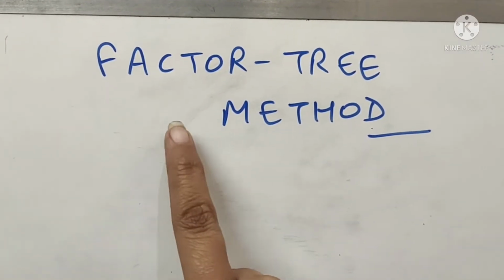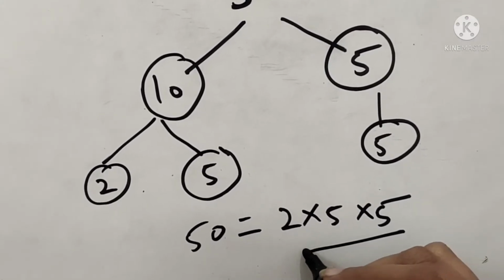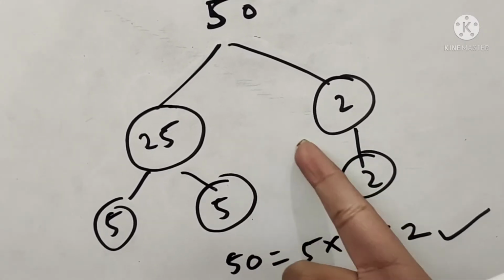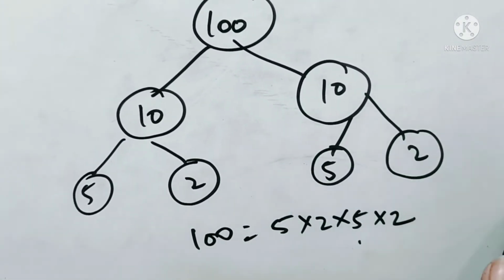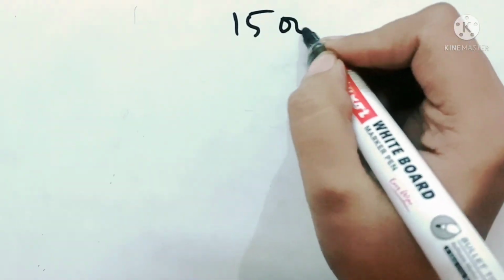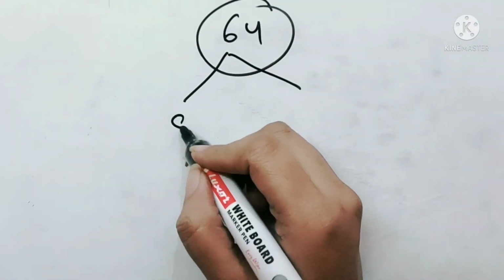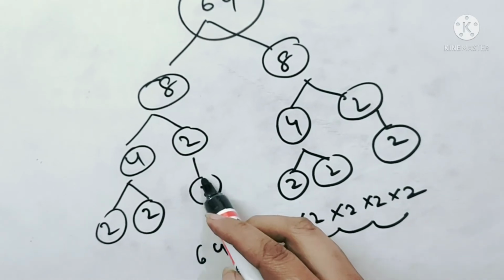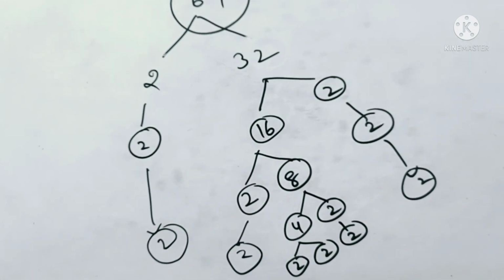How To Find Factors Of A Number Using Factor Tree Method/Easy Trick👌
How To Find Square Root Using Long Division Method🔥🔥

Do let me know any specific topic in which you have doubts so that I can make such videos to help you all.

Tricks Maths
Maths easy tricks
Maths solutions
Maths answers

Regards
Umang mam

S-U-B-S-C-R-I-B-E